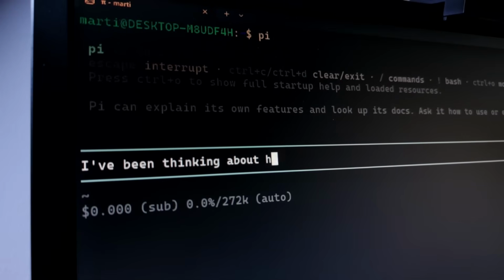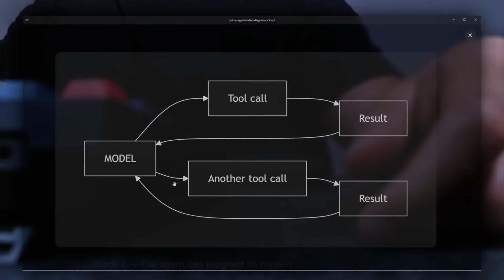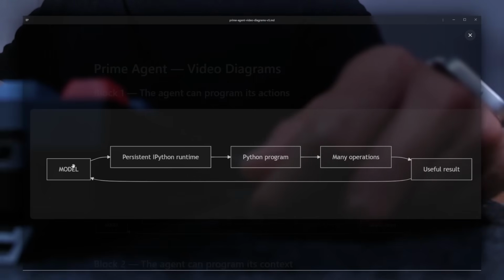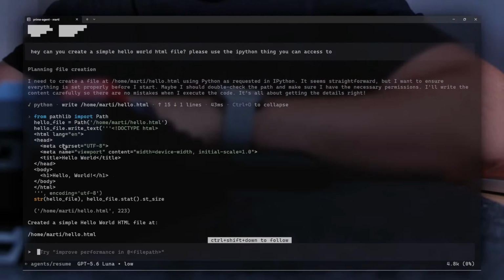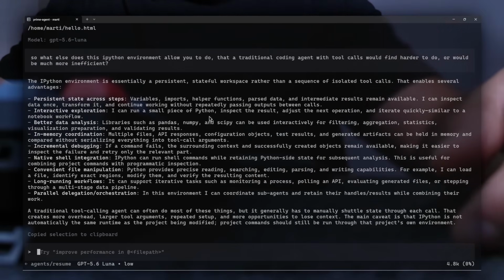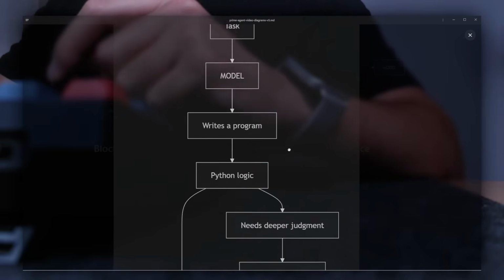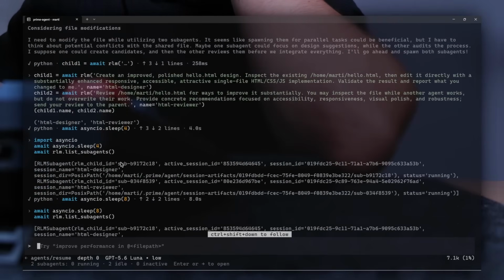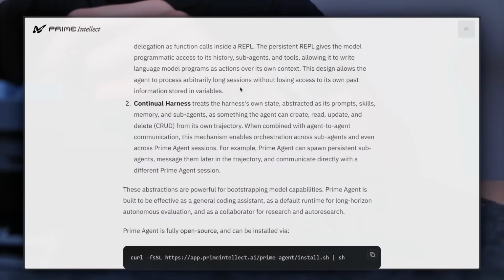I Replaced Pi and OpenCode With This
I've been using Pi and OpenCode for a while now, but I've actually replaced both of them with this: Prime Agent.

In this video I'll show you what makes its architecture so different, why giving an AI this new architecture might actually be better than traditional tool calling, and show you a real demo of Prime working.

Timestamps:
00:00 Intro
00:40 Why it stands out
02:22 Demo
03:55 RLM function (Subagents, context)
06:57 "Continual Harness"
07:59 Summary